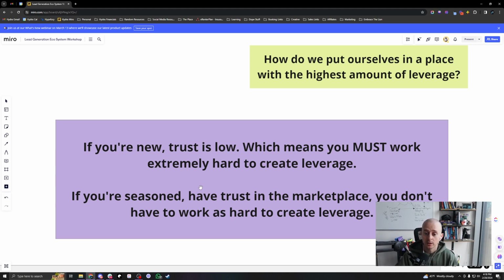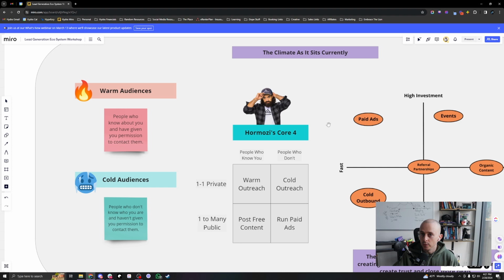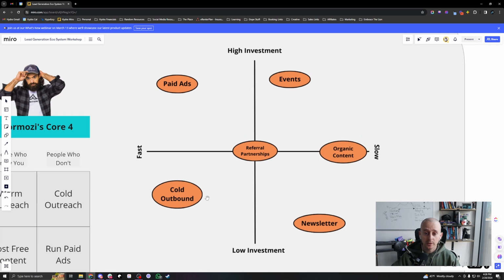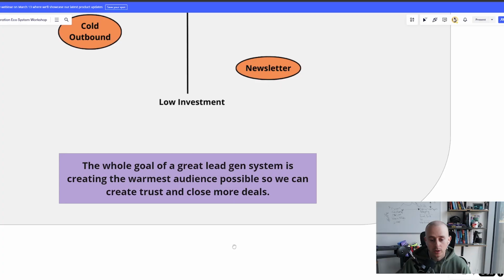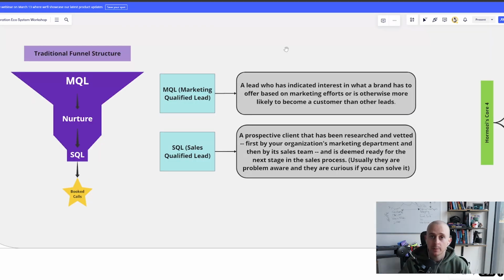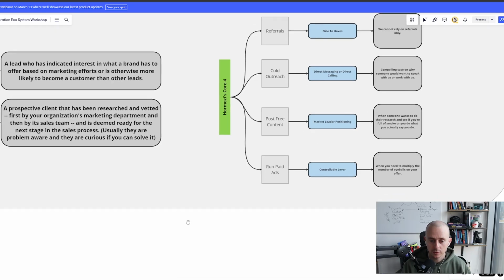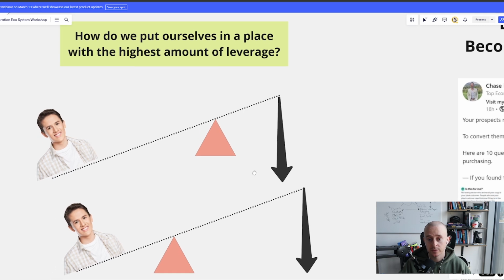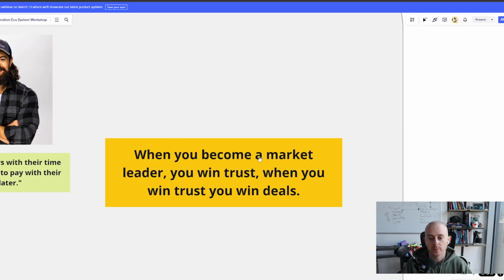🚀 Steal My 7 Figure Lead Generation Ecosystem | Masterclass 1/8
Dive into the heart of digital marketing and lead generation with our Building A Legend Ecosystem Masterclass. Designed for entrepreneurs, digital marketers, and agency owners, this series is your roadmap to mastering lead generation tactics, from organic content creation to sophisticated paid advertising strategies. Learn how to convert cold prospects into loyal clients and scale your business to legendary status.

What's Inside:

- Comprehensive Lead Gen Strategies: From cold outreach to nurturing warm audiences, discover every aspect of lead generation to propel your business forward.

- Expert Insights & Tactics: Gain knowledge on creating trust, leveraging your business, and utilizing Hormozi's Core Four strategy for unmatched growth.

Chapters:
00:00 Introduction to Building A Legend Ecosystem
01:09 Understanding the Importance of Lead Generation
03:16 Building Trust and Creating Leverage
06:36 Hormozi's Core Four Strategy Explained
11:24 Effective Use of Cold and Warm Audiences
16:01 The Role of Paid Ads and Organic Content
20:03 Becoming a Market Leader

Next Episode Preview: We'll be diving into Market Leader Positioning in Episode 2 of this masterclass.